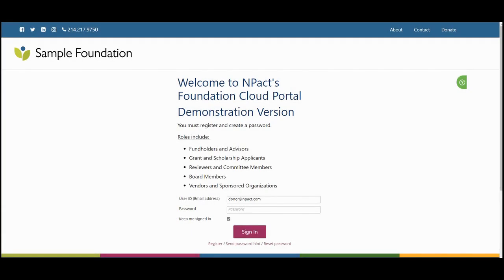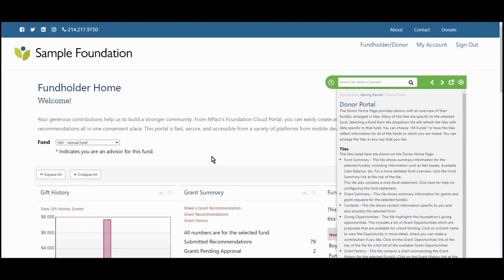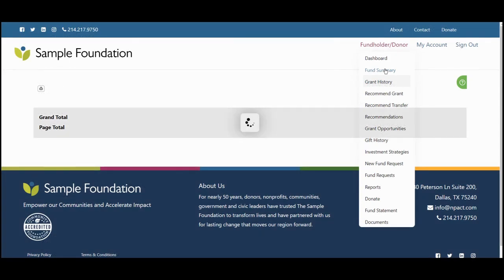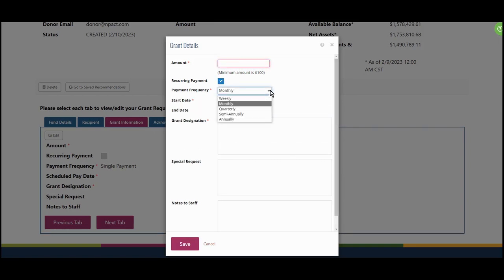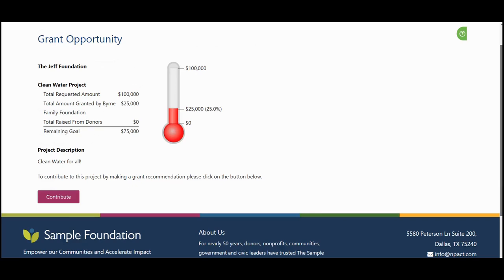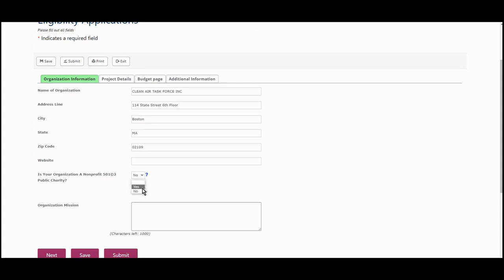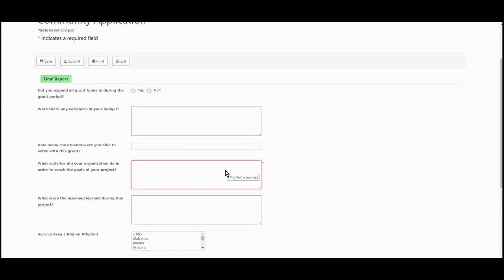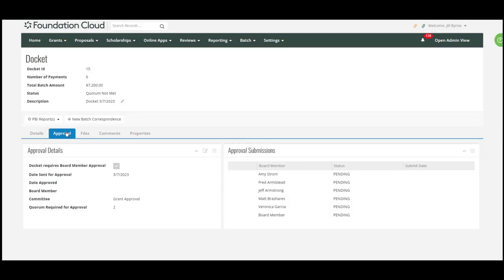Foundation Cloud Product Overview & Demo